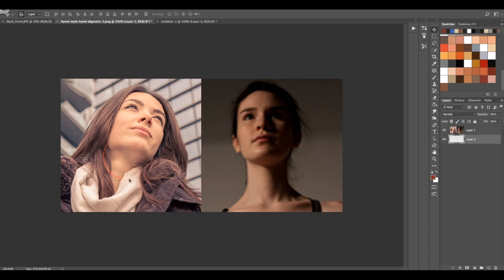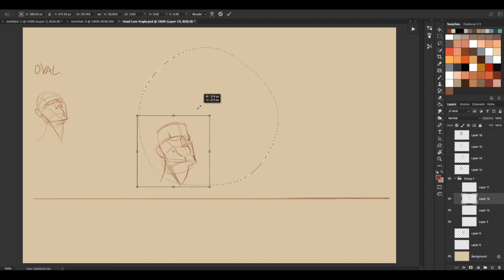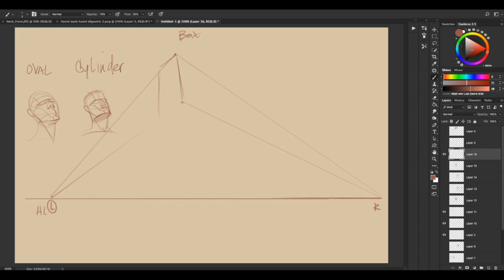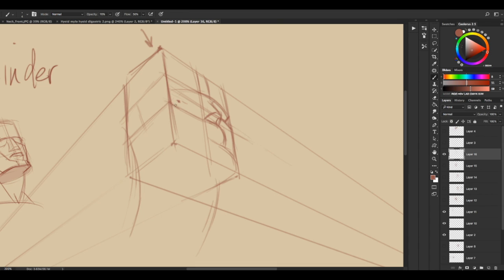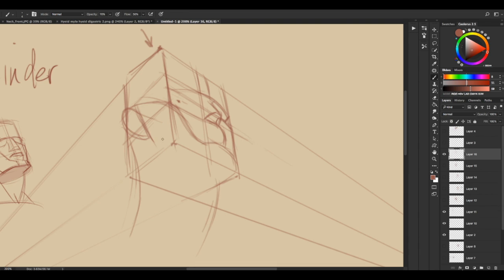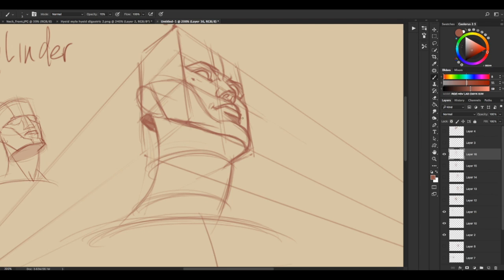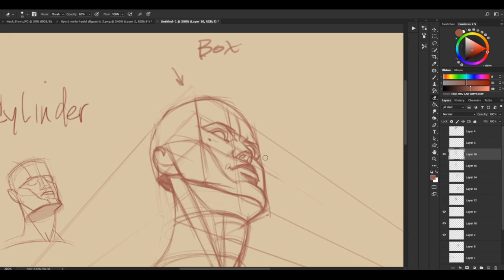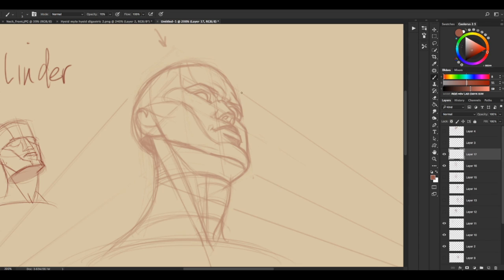Draw The Head From A Low Camera Angle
Take this super short survey and HELP ME CRACK the portraiture code!

ORDER my new drawing ebook "Essence: discovering the art of the portrait"

This video is about drawing the head from a low camera angle--perhaps the most challenging
angle you might face. Here I explore 3 strategies to help you draw the head at this difficult angle.